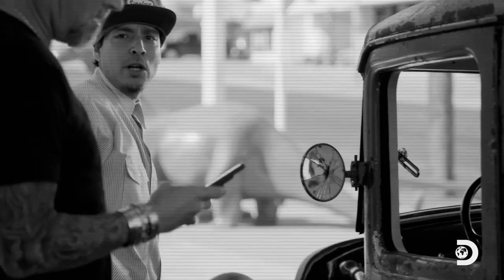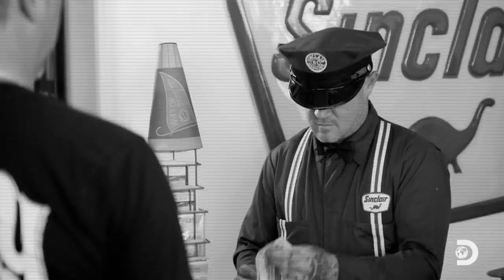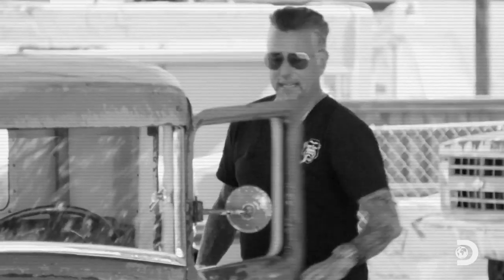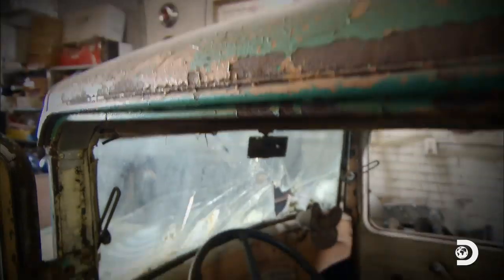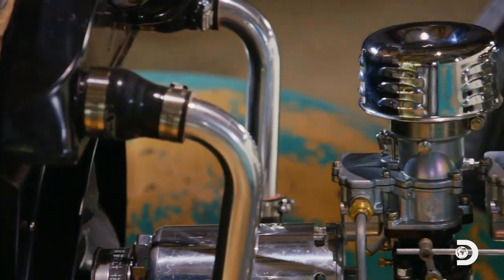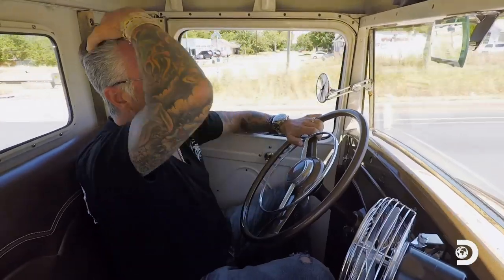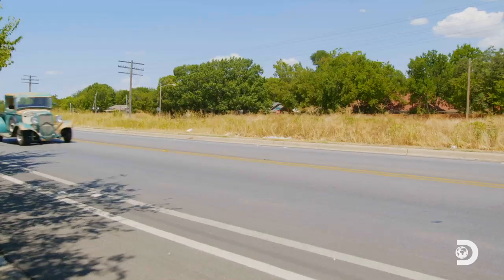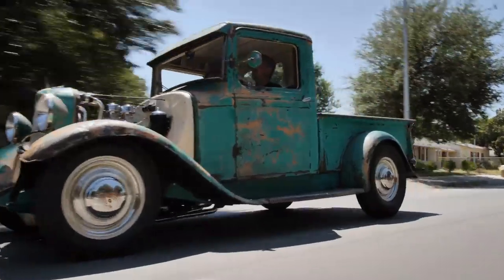Gas Monkey's '33 Ford Pickup | Fast N' Loud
Richard shows off his 1933 Ford Pickup featuring a Ford flathead V8 engine!